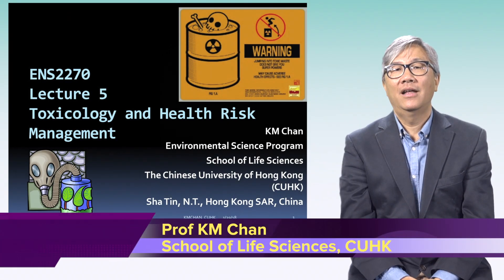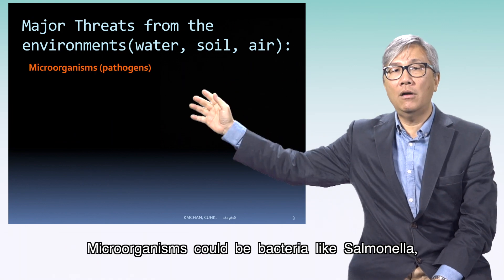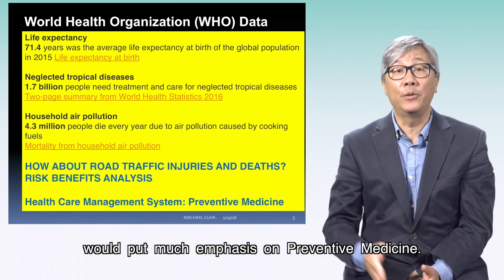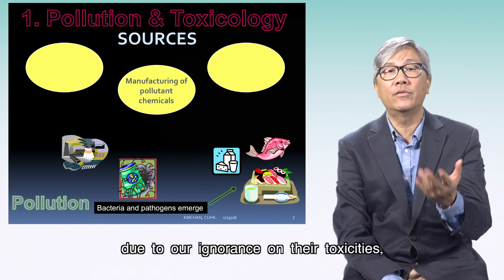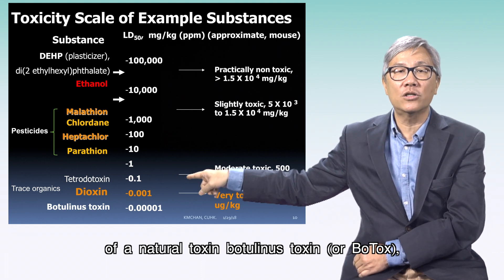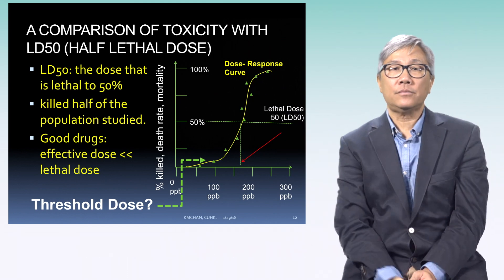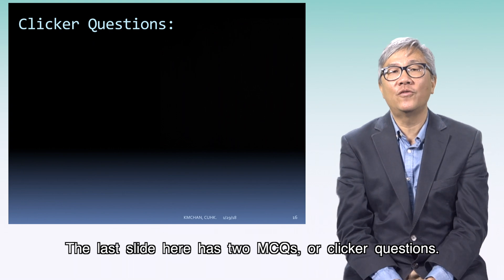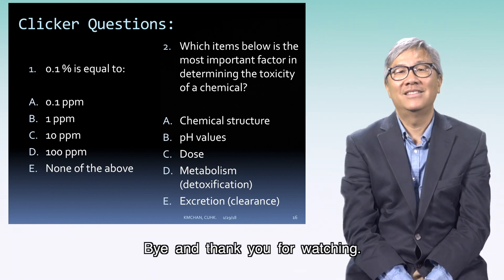ENSC 2270 Lecture 5 Video 1: Basic Concepts of Toxicology and Environmental Health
Toxicology and Health Risk Management, Video One on Basic Concepts of Toxicology and Health Risk